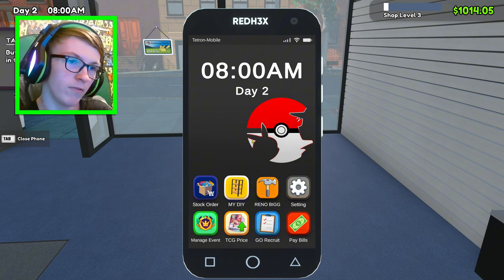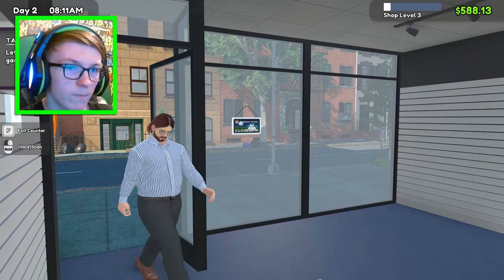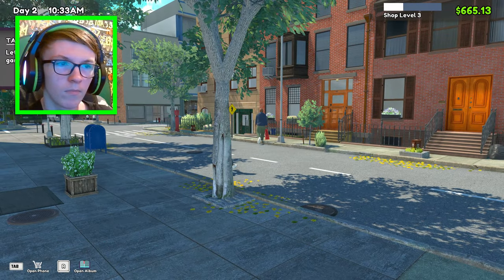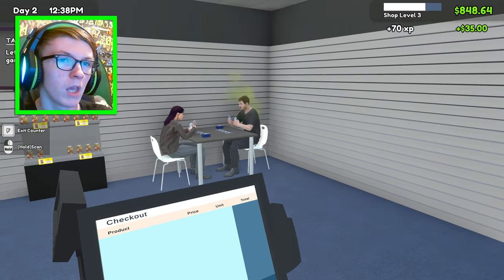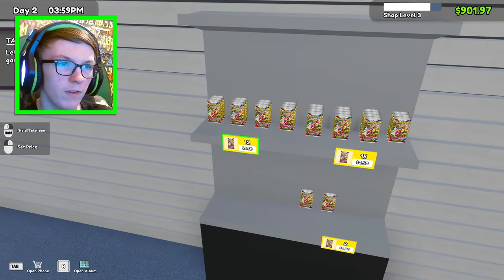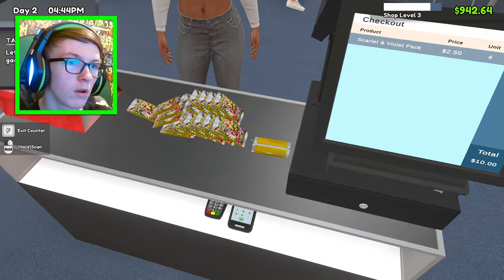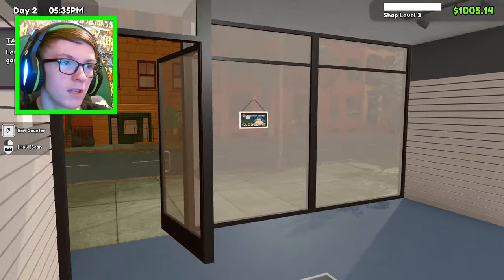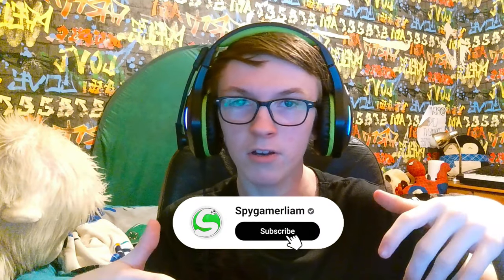POKEMON MOD IN TCG CARD SHOP SIMULATOR!!!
⭐️ Today I Am Playing TCG Card Shop Simulator With The Pokémon Mod!

PC Specs:
i5 4460
16GB RAM
GTX 1080